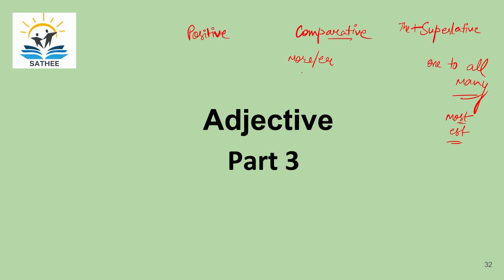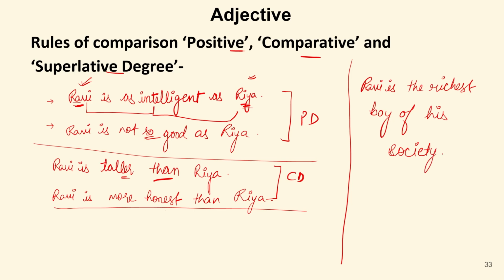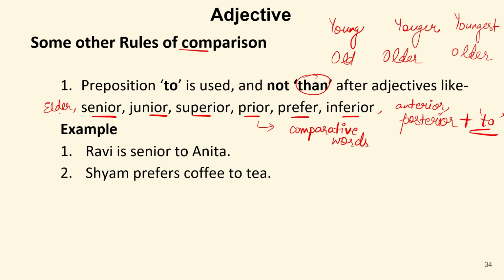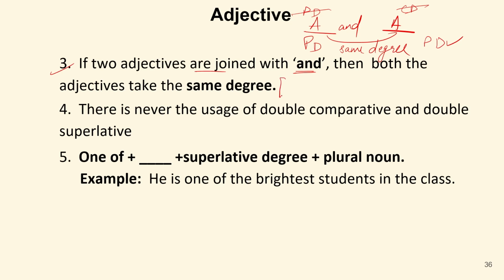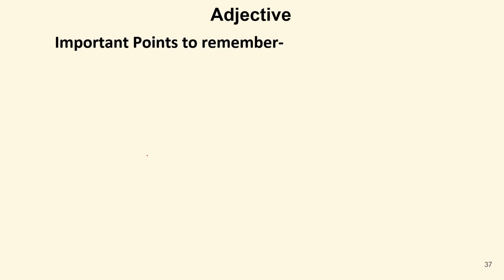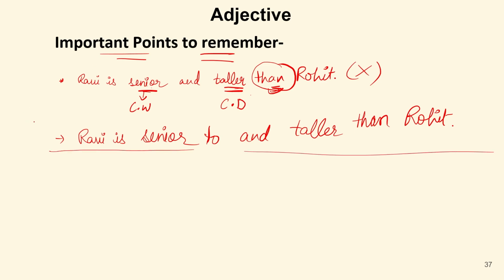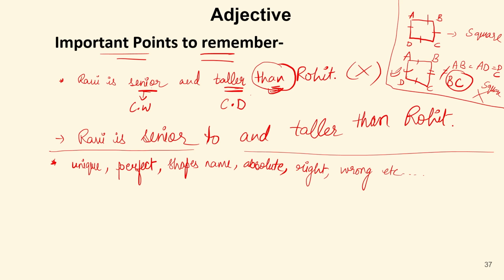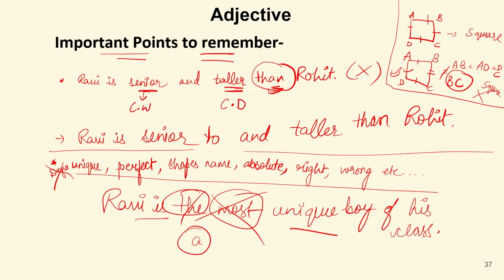Adjective Part 3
Subject: English
Programme Name: Adjective
Course Name: CLAT

In this video, we have discussed some basic concepts of comparison

📡 Key Features:
Syllabus-focused Content